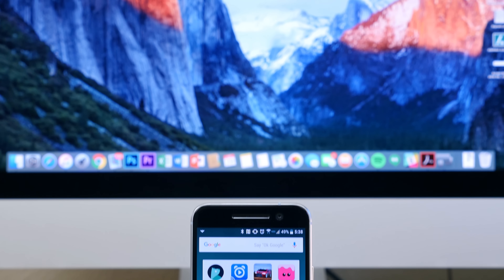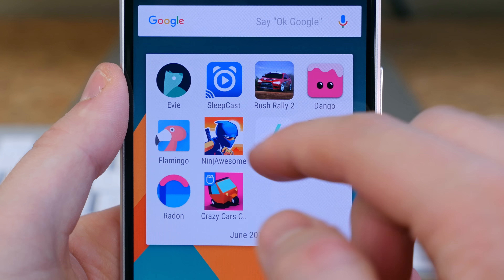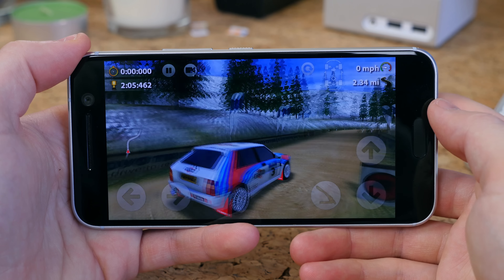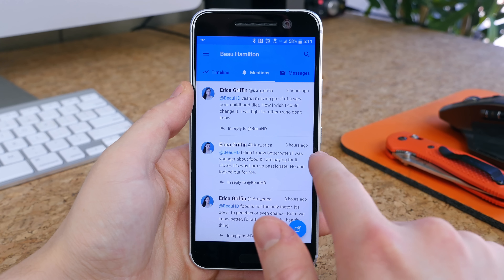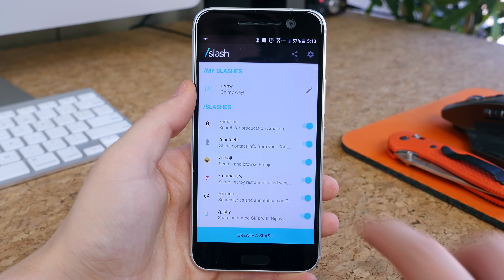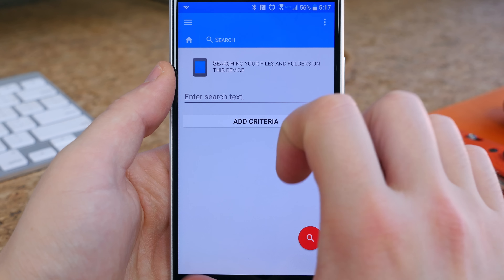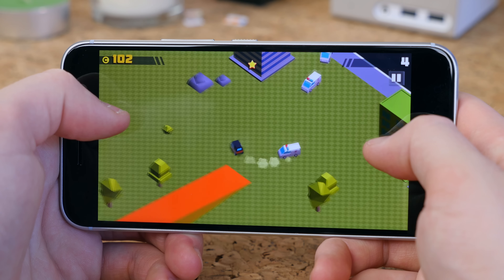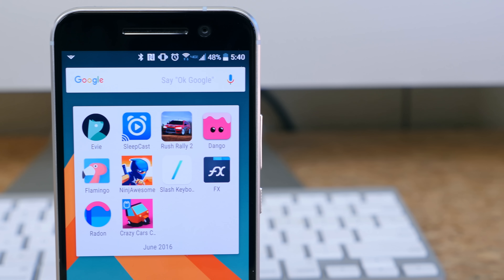Top 10 Android Apps of June 2016!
We've compiled a list of 10 of our favorite Android apps to hit the Google Play Store in June 2016. The apps highlighted in this video include Evie, SleepCast, Rush Rally 2, Dango, Flamingo, NinjAwesome, Slash Keyboard, FX File Explorer, Radon, Crazy Cars Chase. Which app is your favorite?